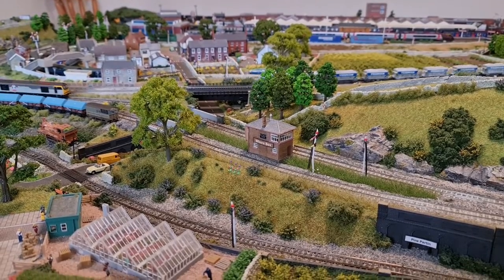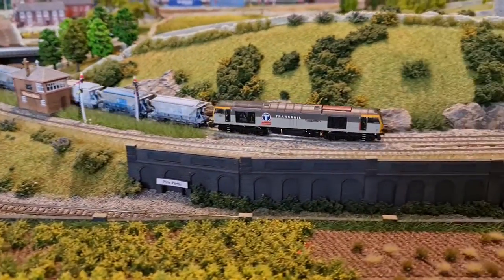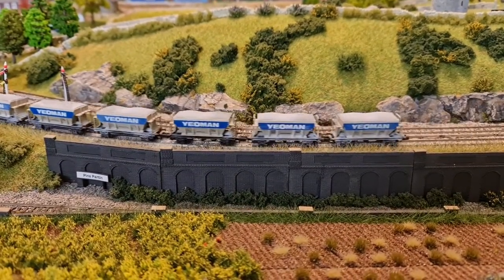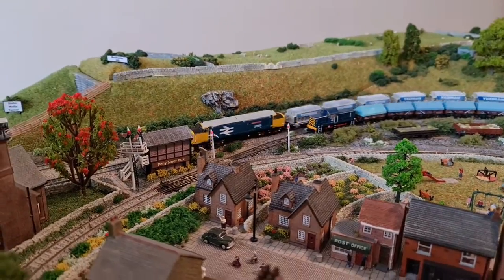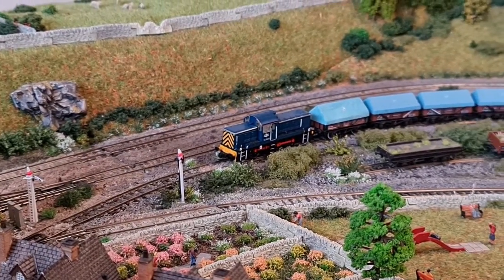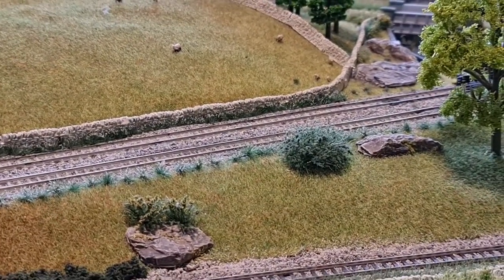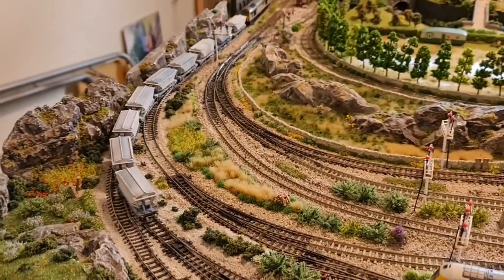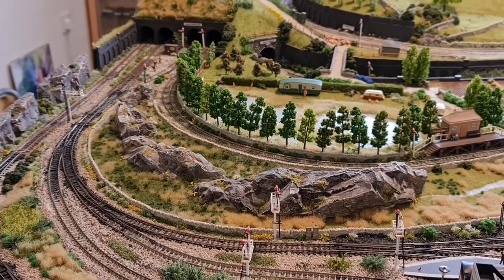89. Yeoman & ECC Hoppers.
Hello and welcome to Piddle In The Marsh.
I decided to try my hand at a bit more weathering, if it can be called that, more acclimatising to their working environment.
So using white Humberol powder I have had a go at two rakes of hoppers.
I have not sealed them yet.
So the big question is do they look ok or do I wash it all off and start again?
please let me know your honest opinion in the comments.
Thanks

Mark